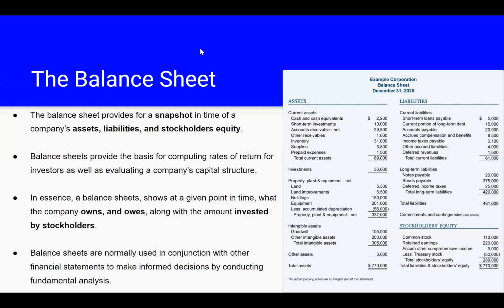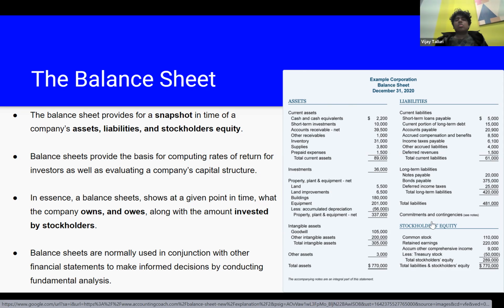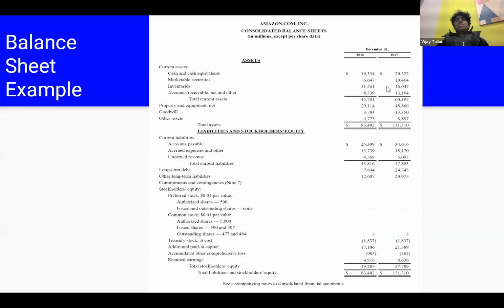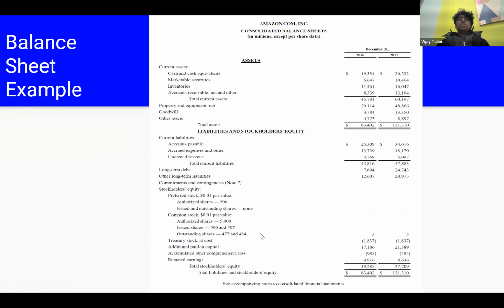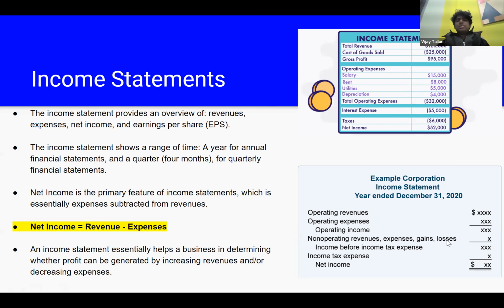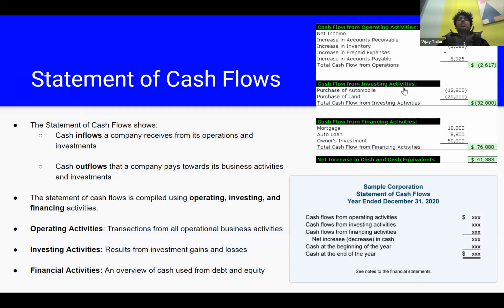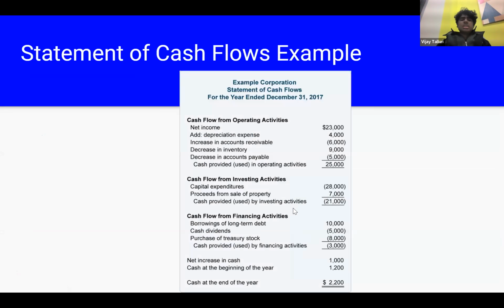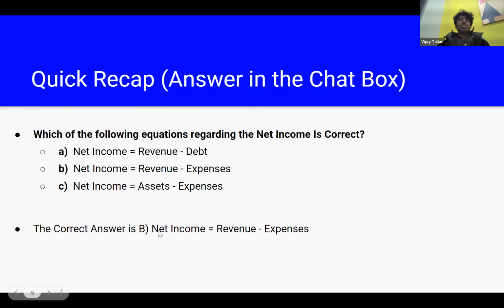CFS Controllership Week 3